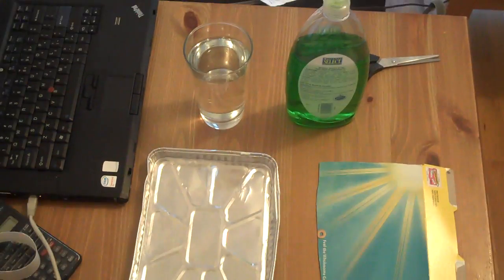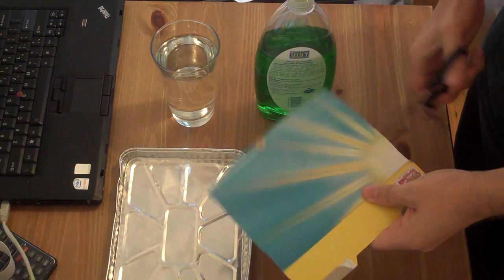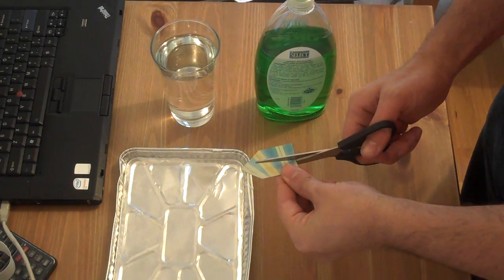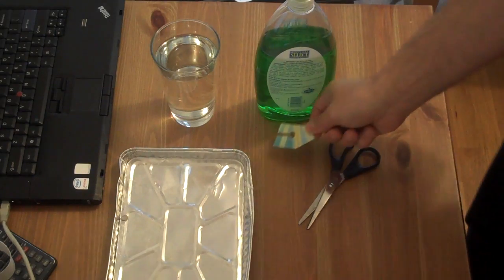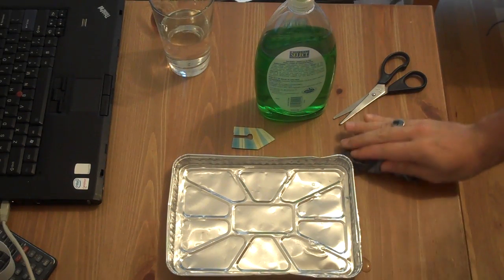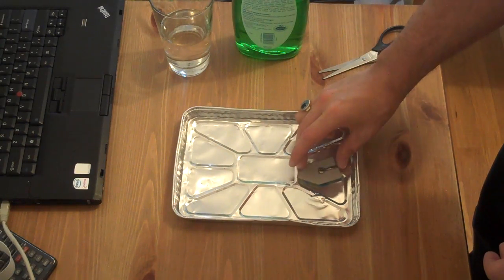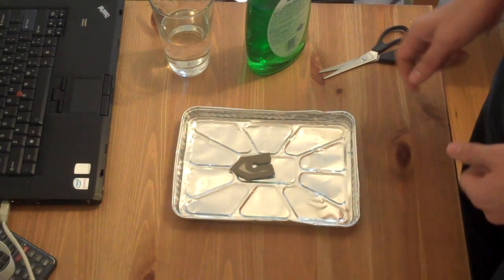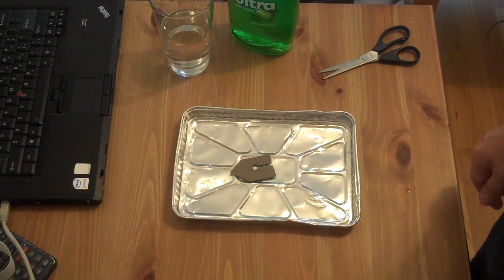How to make a paper rocket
Video instructions for making a paper rocket which can zoom across the top of a tray of water. This is a great little paper toy for demonstrating the effect of water tension.